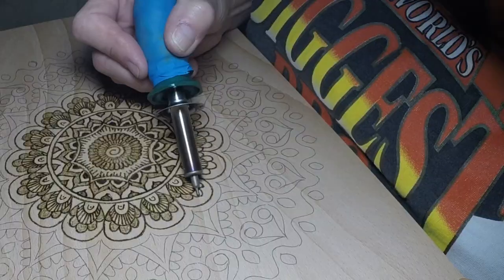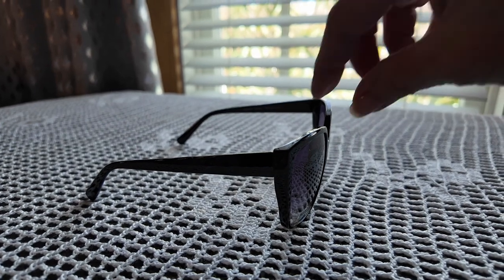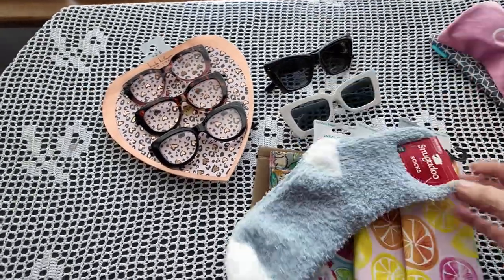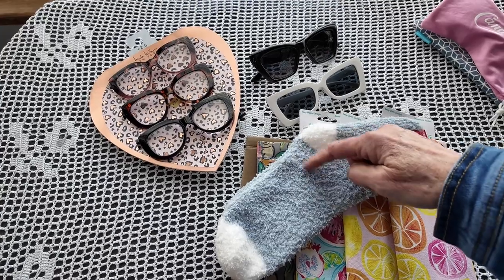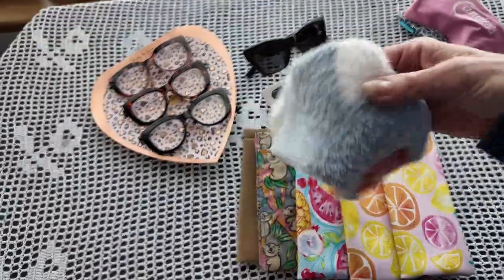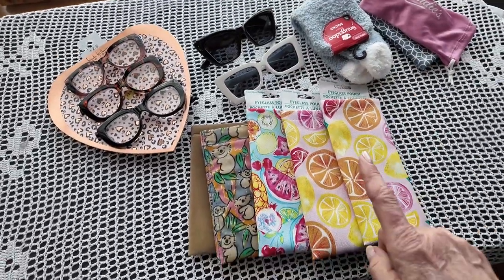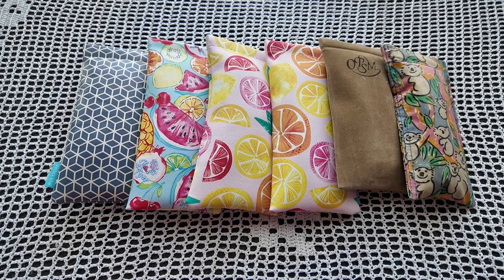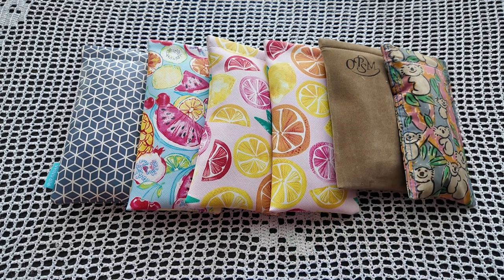Sunglass for cruise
Three pairs of sunglasses I recently purchased for the cruise, along with three pairs of reading glasses, and the cases I adapted for them.

Filmed using: DJI Osmo Pocket 3

Title:  Scarlet Fire (Sting)
Artist:  Otis McDonald

Title:  African Drums (sting)
Artist:  Twin Musicom

00:00 welcome
00:27 channel intro
00:37 Foster Grant sunglasses
01:40 French Connection sunglasses
02:19 Dollar Tree sunglasses
02:55 Nicole Miller reading glasses
04:33 discussion about cases
07:18 sewing cases
08:32 glasses with cases
11:22 closing comments